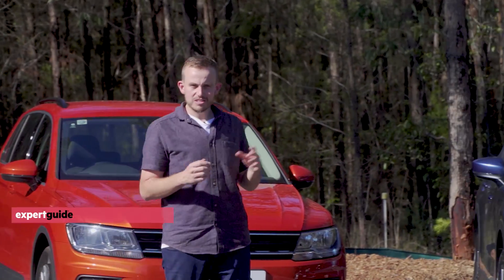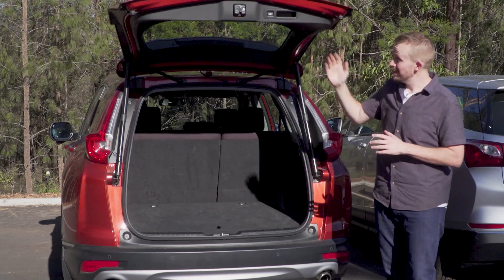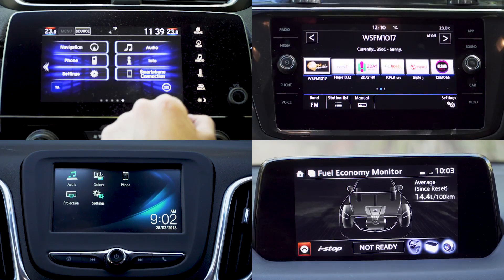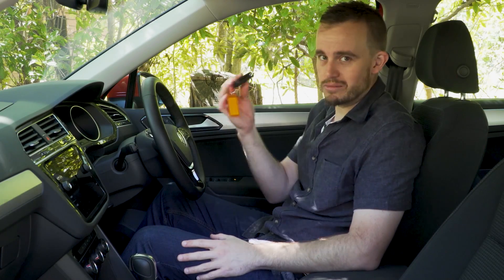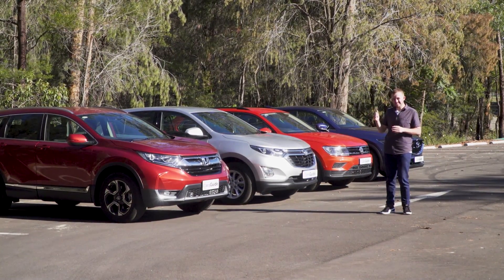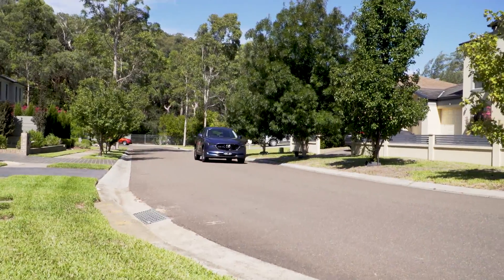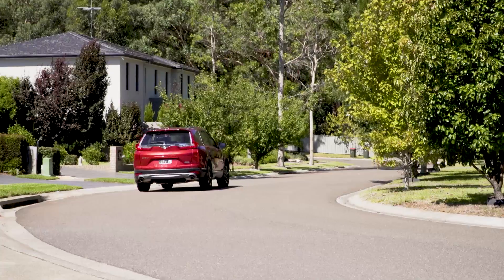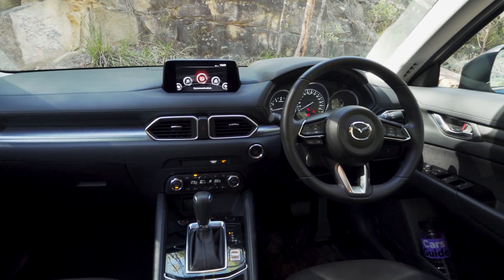Mazda CX-5 vs Honda CR-V vs VW Tiguan vs Holden Equinox 2018 review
Matt Campbell road tests and reviews the Mazda CX-5, Honda CR-V, Volkswagen Tiguan and Holden Equinox back-to-back with specs, fuel consumption and verdict.